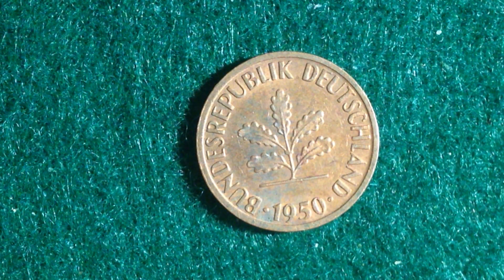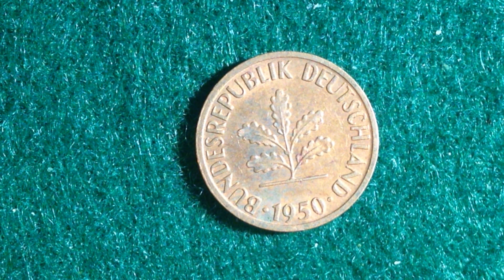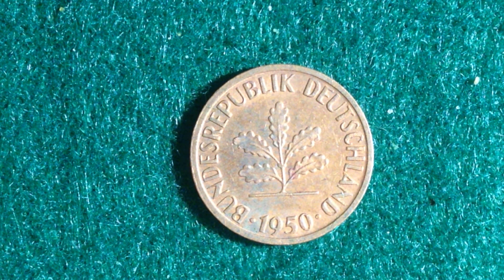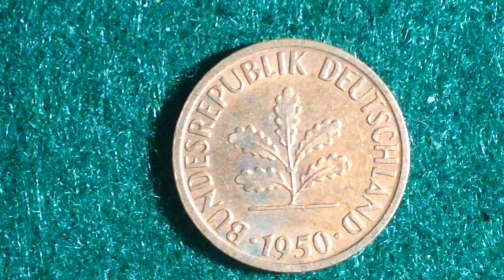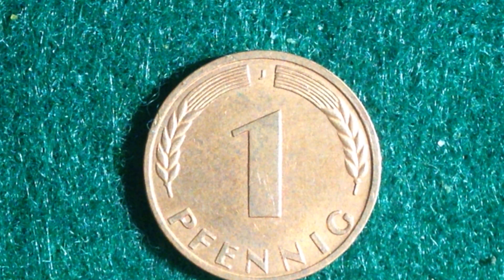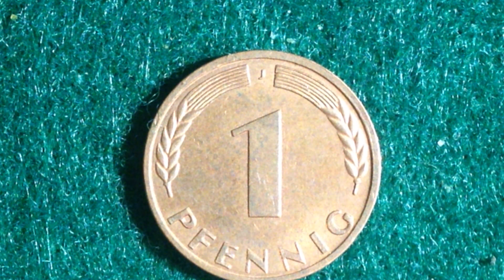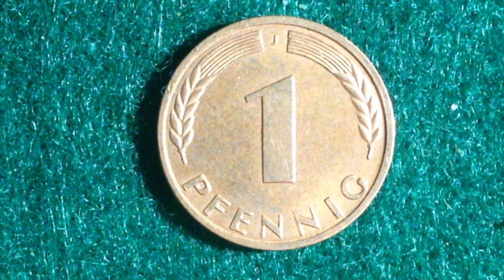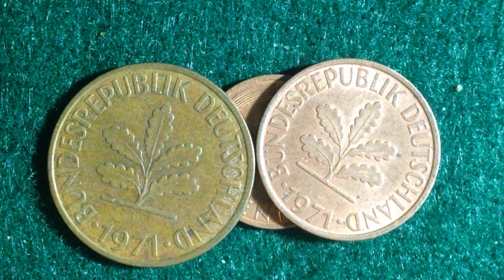1950 Germany Pfennig Coin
Issuer Federal Republic of Germany

Period Federal Republic (1949-date)
Type Standard circulation coin
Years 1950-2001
Value 10 Pfennig (0.1 DEM)
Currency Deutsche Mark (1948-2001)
Composition Brass clad steel
Shape Round